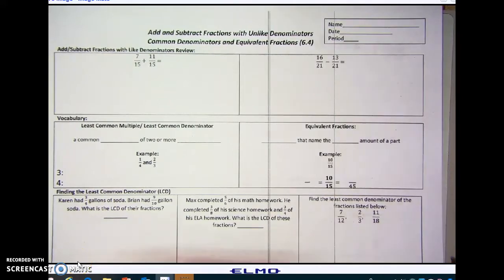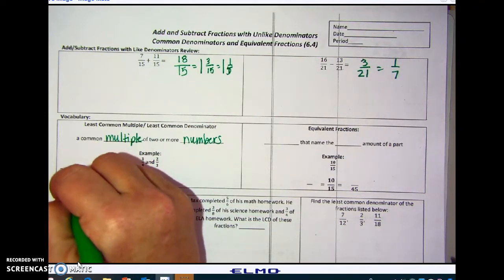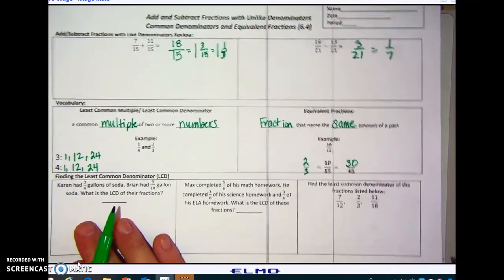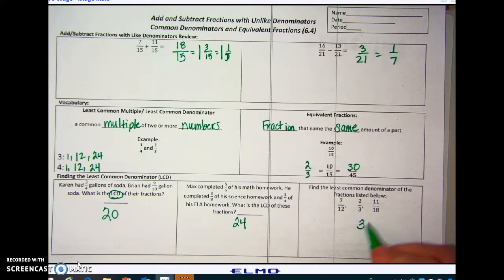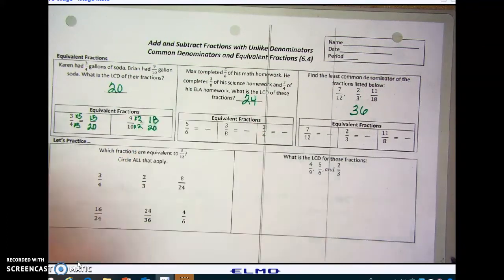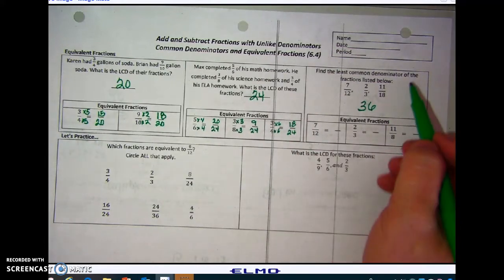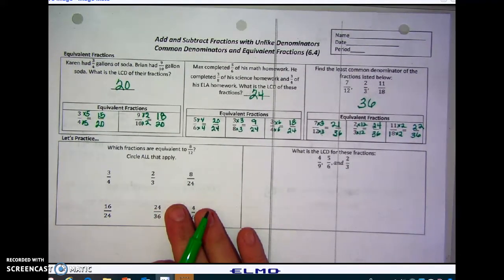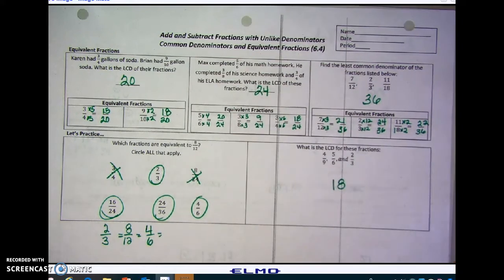Common Denominators and Equivalent Fractions